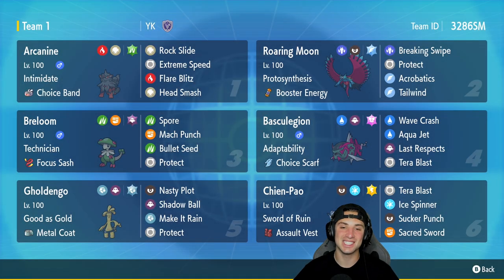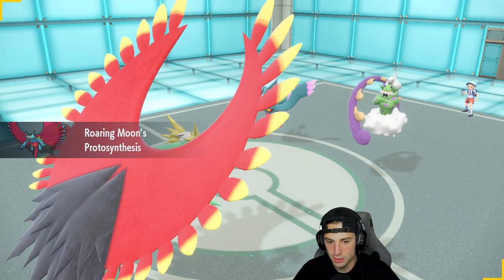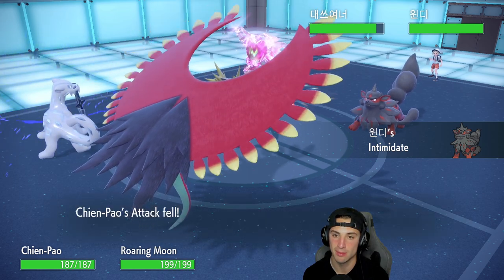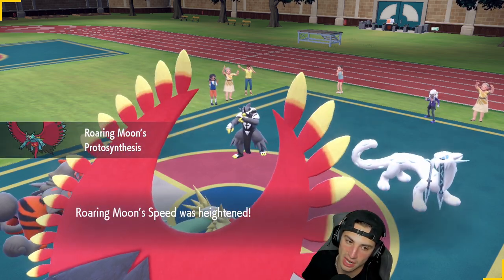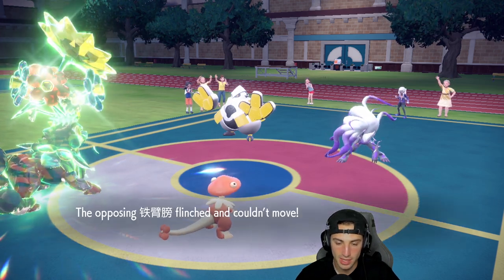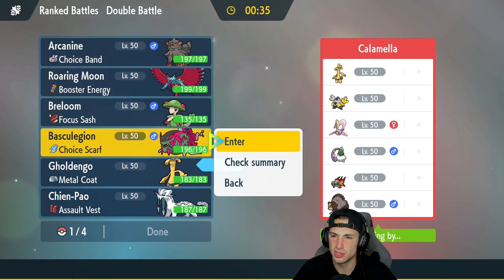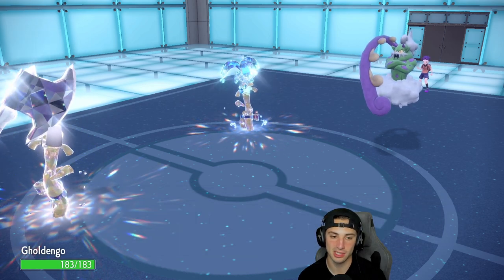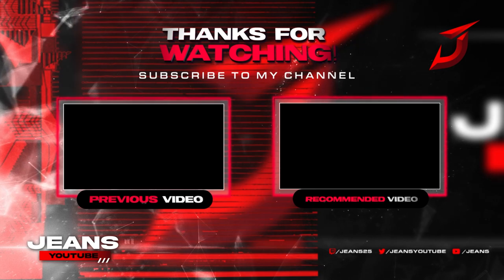Breloom Team Takes on Regulation D! - Pokémon Scarlet & Violet Ranked Double Battles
Rental Code: 3286SM

Regulation D Breloom Team That We Use for Ranked Battles in Pokémon Scarlet and Violet!

GAME INFO
Name: Pokémon Scarlet and Violet
Developer: Game Freak
Publisher: The Pokémon Company, Nintendo
Platforms: Nintendo Switch
Release Date: November 18, 2022